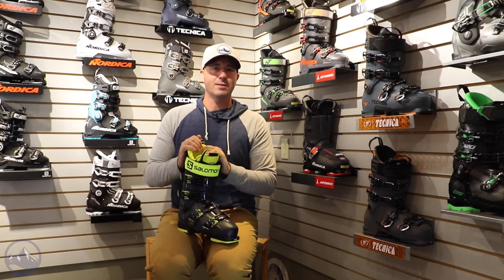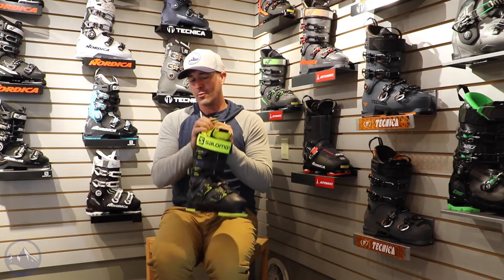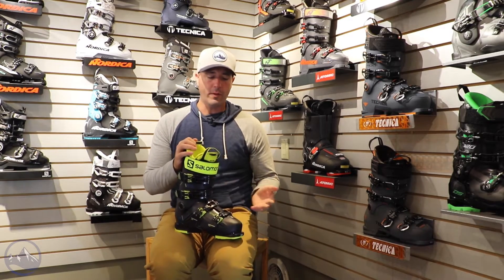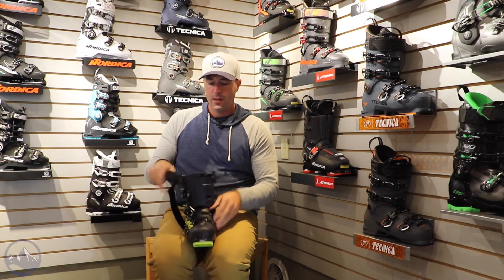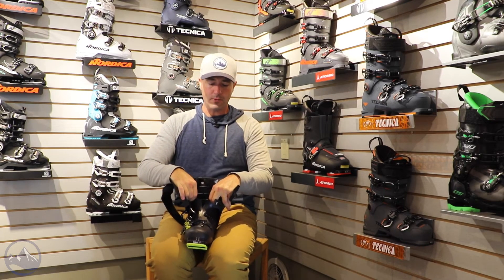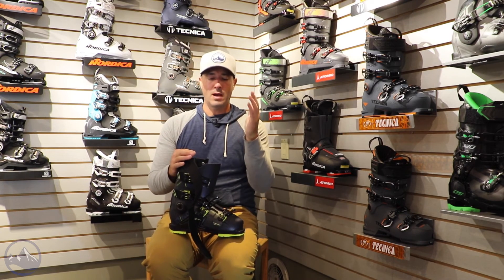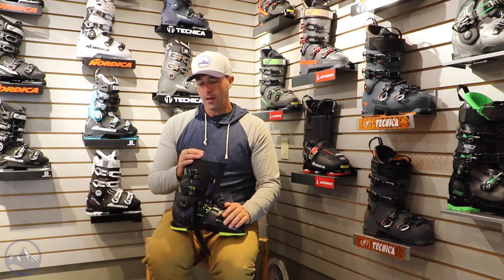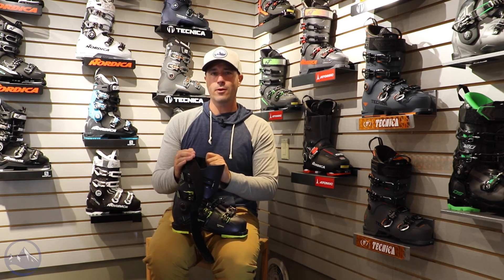2022 Salomon S/Pro 130 Ski Boots with SkiEssentials.com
Bob walks you through the 2022 Salomon S/Pro 130 Ski Boots.